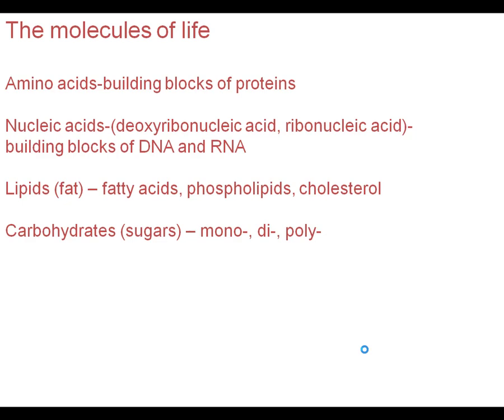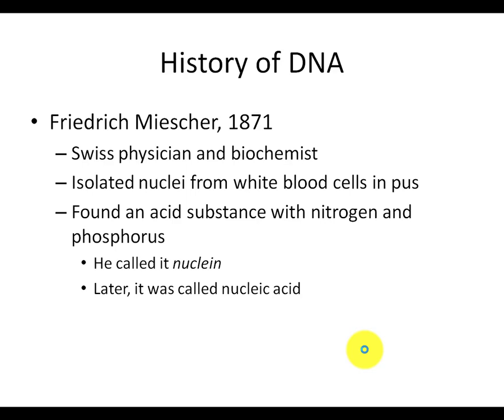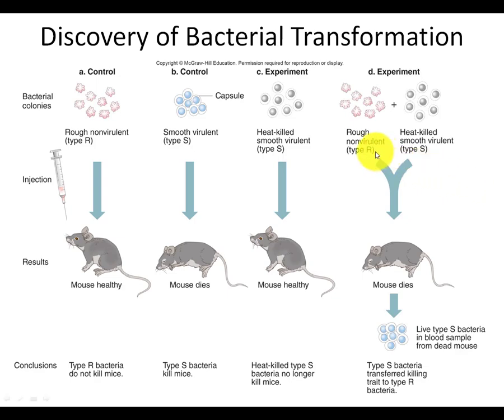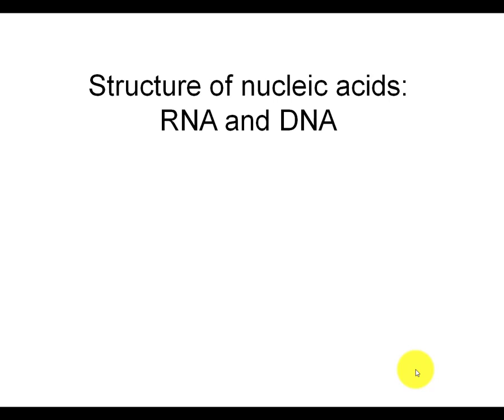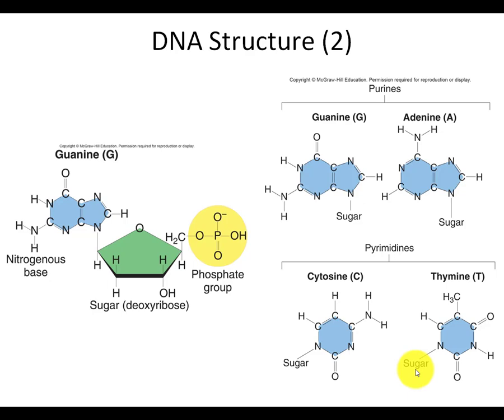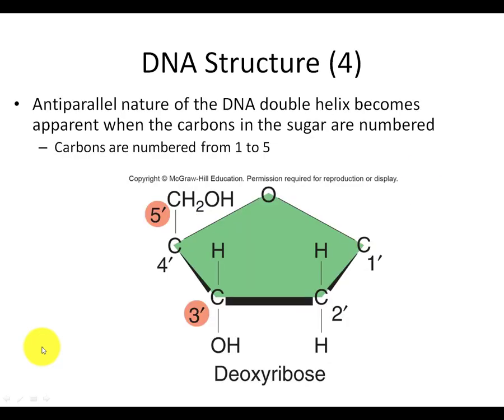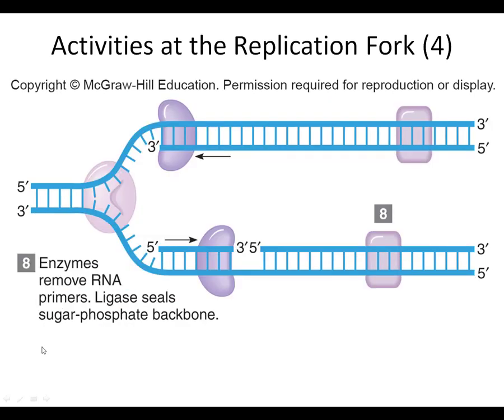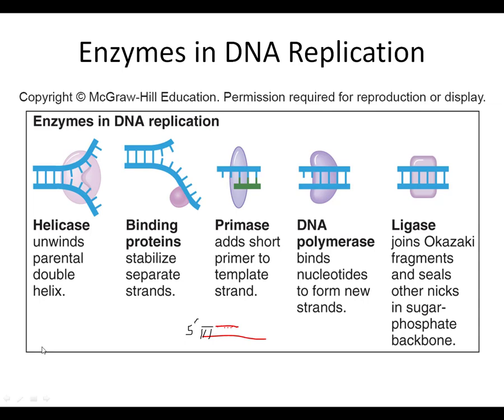DNA Structure and Replication Video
Part 1 @ends around 14:38  First 15min of the video describes the race to discover what constitutes the hereditary material in the cell. What is the "Transforming Principle"? What is hereditary material? DNA or Protein?

Part 2 starts@14:38 and ends around 37:00
Structure of a Nucleotide.
How are nucleotides put together to form the DNA strand?
DNA structure and properties are discussed: DNA is antiparallel, DNA has directionality, DNA strands are complementary to each other.
DNA base pairing rule (Chargaff's rule) is discussed: T pairs with A, A pairs with T, G pairs with C, and C pairs with G.
The significance of Hydrogen bonding between bases is discussed. Hydrogen bonding allows for strands to separate so that each strand could act as a template for a new strand during DNA replication (copying of DNA).

Part 3: starts@38:00 and ends@45:00
How was DNA double helix discovered?
James Watson and Francis Crick and their molecular model building (exemplified data science at its best, aka they used existing experimental data to analyze it and come up with the solution!)
Phoebus Levine, Erwin Chargaff and Maurice Wilkins
Rosalind Franklin - the tragic story of Rosalind Franklin and her photograph DNA, the famous photo 51, the controversy surrounding her contribution to the discovery of DNA double helix, a little about her life and her contributions to the field of virology

Part 4: starts @46:00
DNA replication. When a cell has to divide, How is DNA copied? The mechanism of DNA replication and participating enzymes are discussed.

Part 5: PCR - polymerase chain reaction - "DNA replication in vitro" Start @57:00 The experimental process is discussed in detail. We will talk about this process more in class.